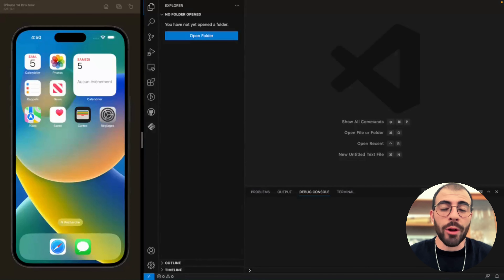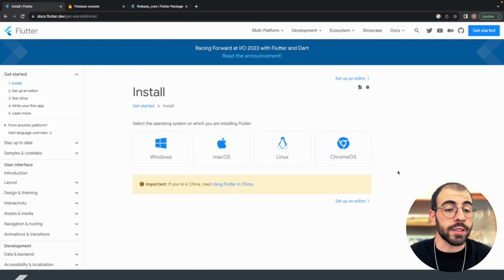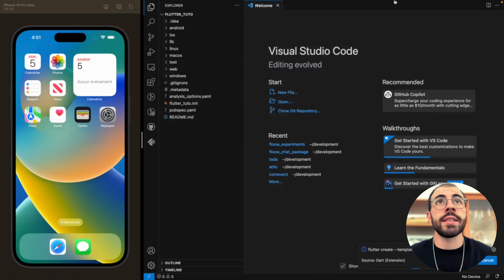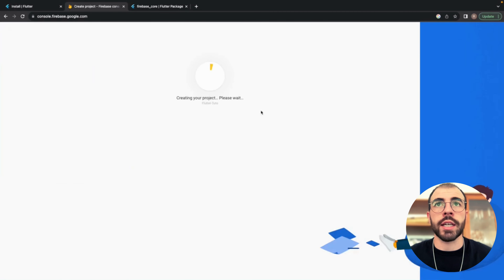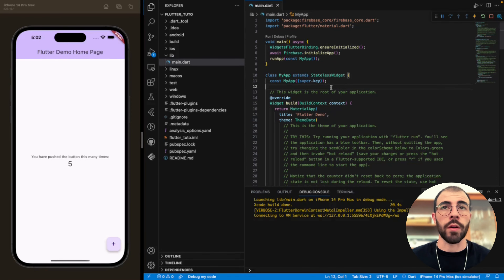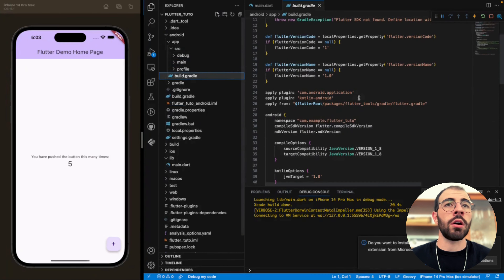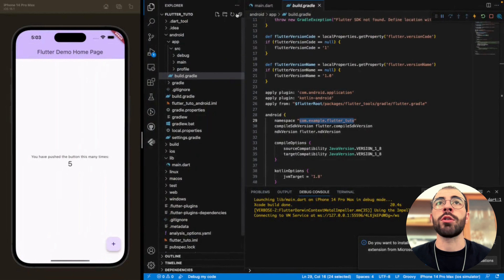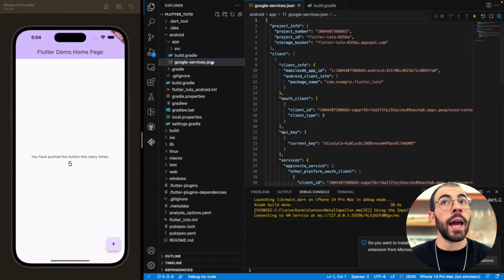Flutter x Firebase • SETUP in 2023 (Super Easy) 🔥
Here is how to Link your Futter project to your Firebase services !

- flutter.dev
- pub.dev